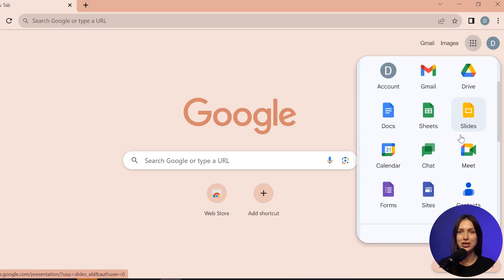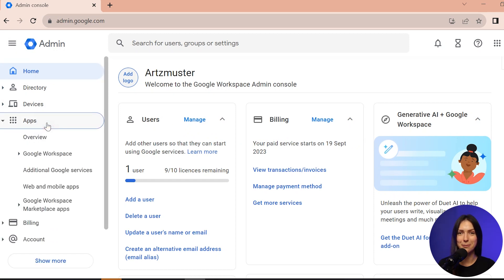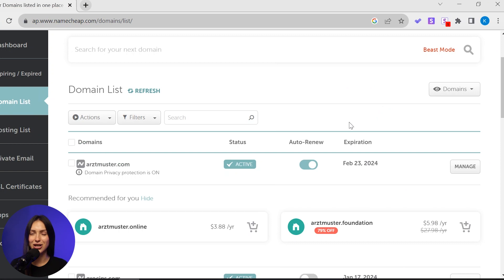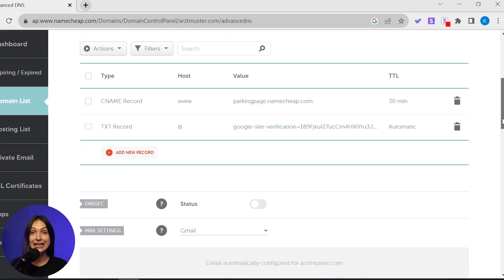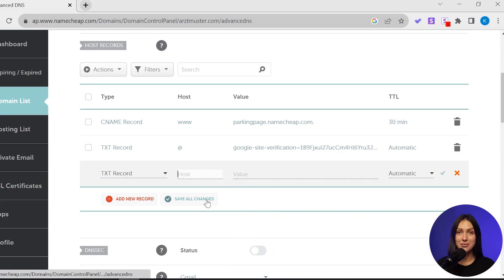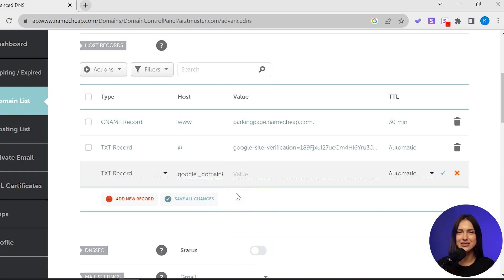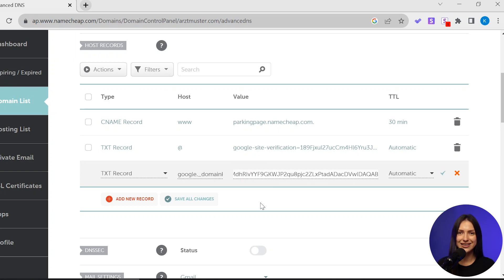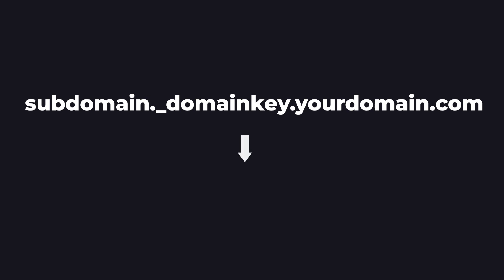Snov.io Email Deliverability Challenge Day 5: Why you need to set up DKIM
Today we'll continue our exploration of the domain records you need to set up to succeed in email deliverability. Today’s topic? Setting up the all-important DKIM record.

A DKIM record in your domain settings adds a digital signature to emails you send from your domain. It's a common email authentication method mailbox providers use to verify that your emails are genuine and haven't been tampered with.

Watch the video till the end and we'll guide you through its setup using Namecheap and GSuite. But if you’re using another provider, the fundamentals are often quite similar.

As we've promised, here’s the list of DKIM names for popular ESPs:

👉🏻Google Workspace (formerly G Suite): google._domainkey.yourdomain/subdomain
👉🏻Microsoft 365 (formerly Office 365): selector1._domainkey.yourdomain/subdomain
👉🏻Amazon Web Services (AWS) SES: amazonses._domainkey.yourdomain/subdomain
👉🏻SendGrid: s1._domainkey.yourdomain/subdomain
👉🏻Mailchimp: k1._domainkey.yourdomain/subdomain
👉🏻Zoho Mail: zoho._domainkey.
👉🏻Yahoo Mail: yahoo._domainkey.yourdomain/subdomain
👉🏻Mailgun: mg._domainkey.yourdomain/subdomain